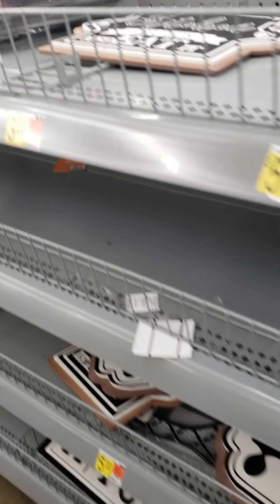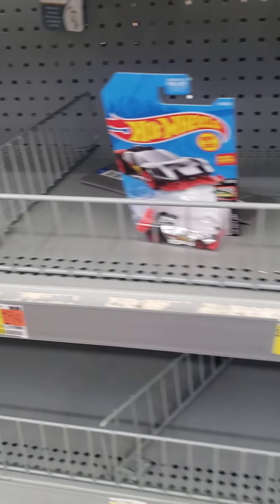As low as 9 Cents! Walmart DollarShop, Harvest, and Fall 90% Off!!!!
The shipping crisis has forced stores to unbox merchandise and immediately mark down. DollarShop items are at least a month late. Halloween candy arrived today and was immediately marked 90% off!